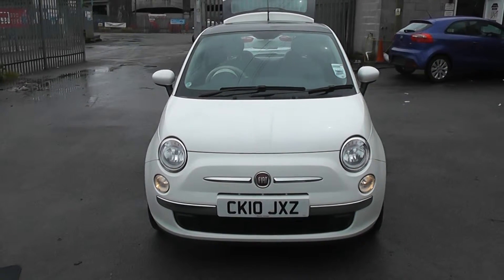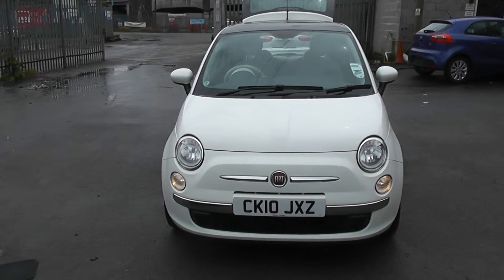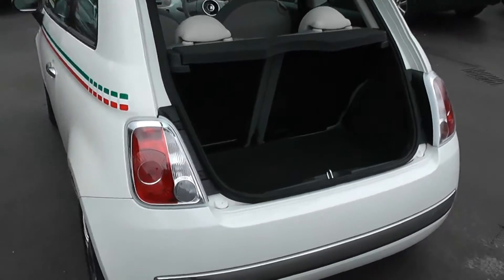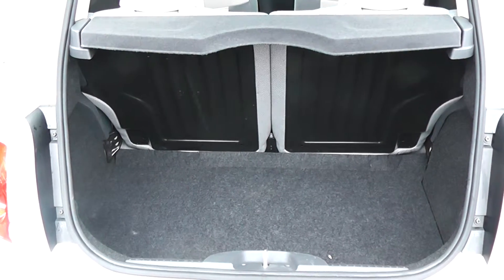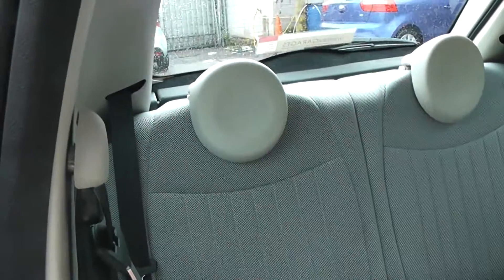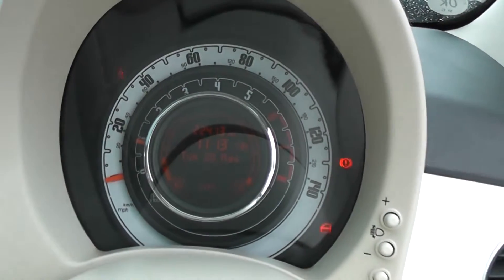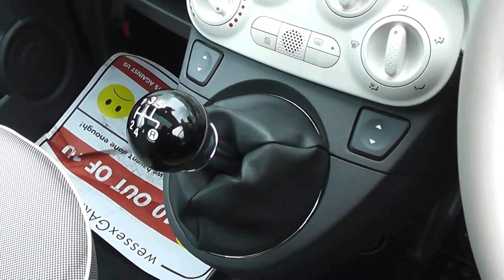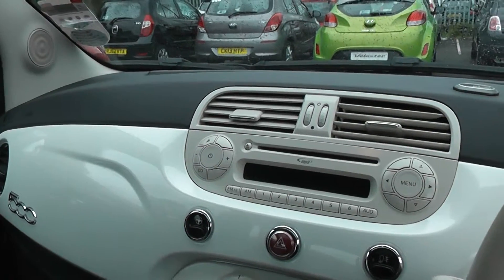FIAT 500 WESSEX PENARTH RD CARDIFF WHITE CK10JKZ